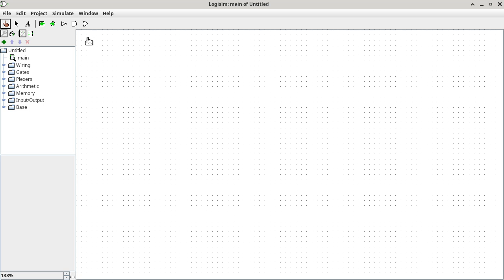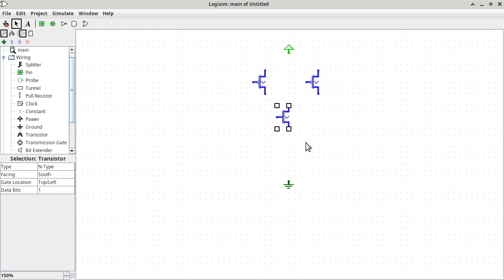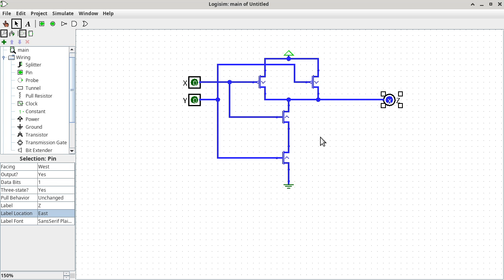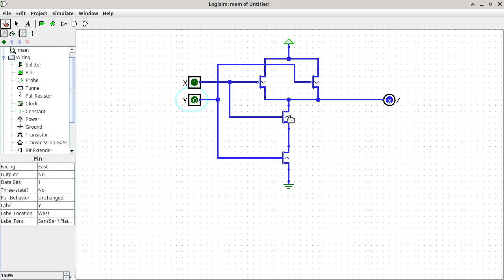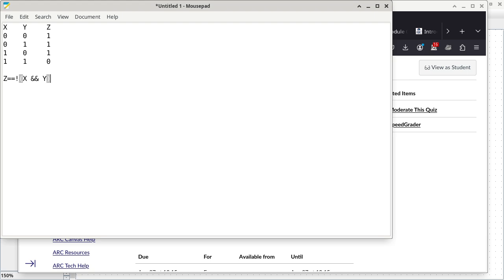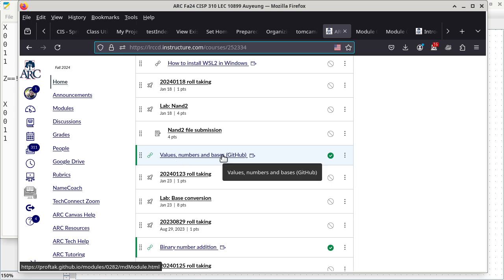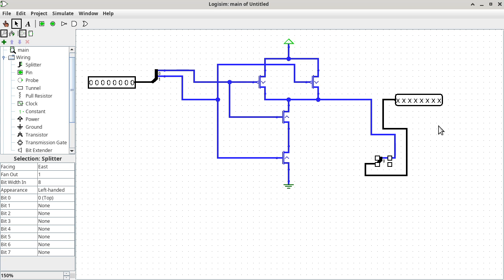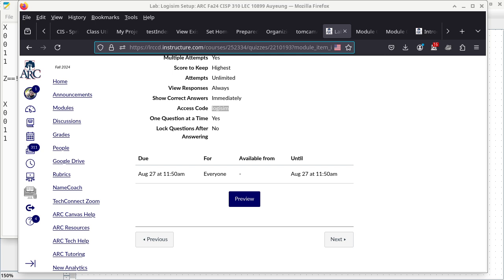20240827 CISP 310: 2N2P Nand gate, logisim, splitter, transistor